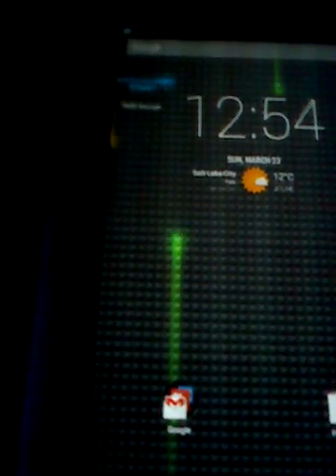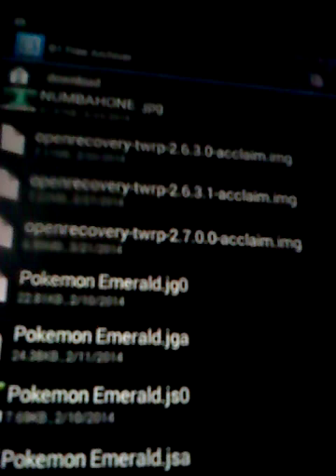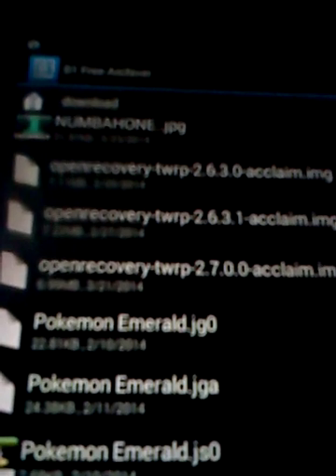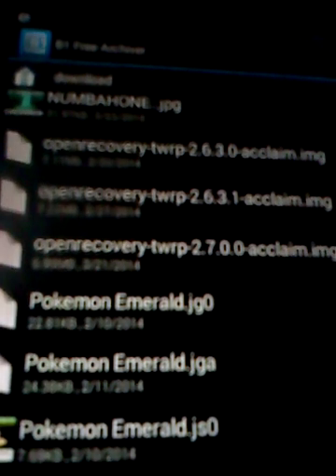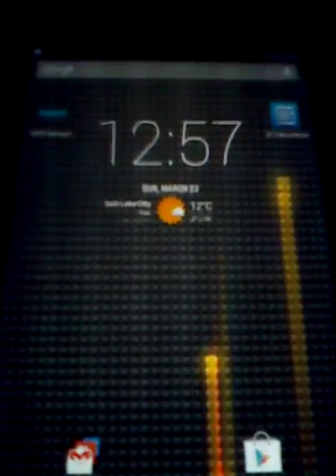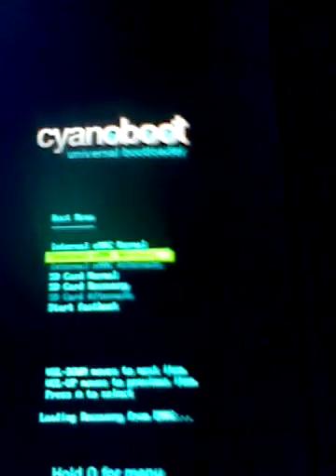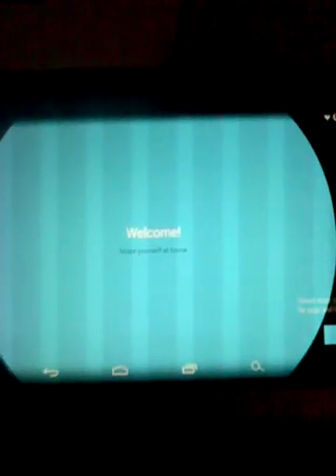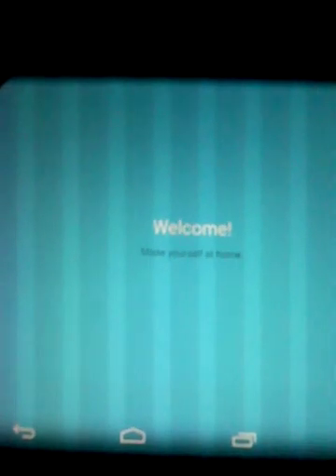Installing CyanogenMod 11 on Nook Tablet (Outdated)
Code for terminal emulator: dd if=/sdcard/twrp.img of=/dev/block/mmcblk0p3
Put the file in the main folder of your sd card. (usually called sdcard0)